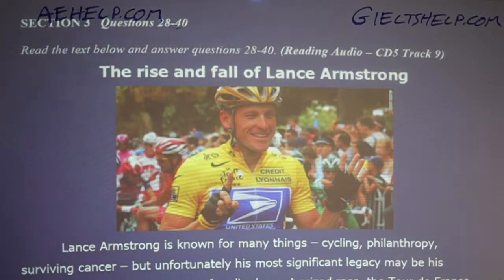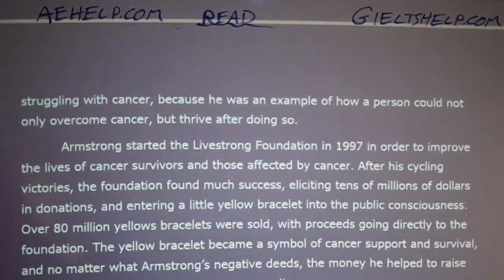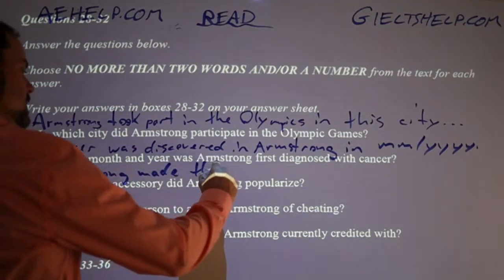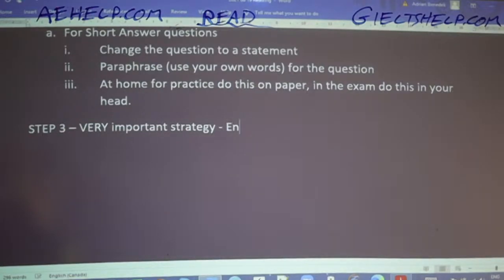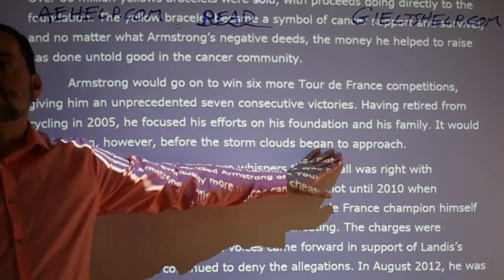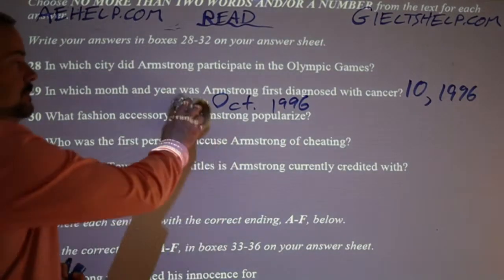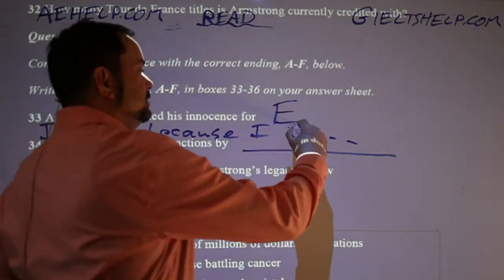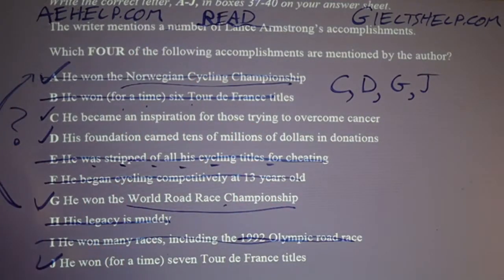IELTS Live - Reading Section - Getting All Correct Answers